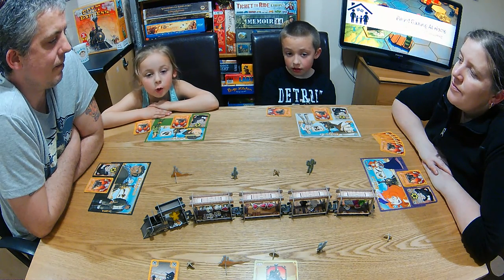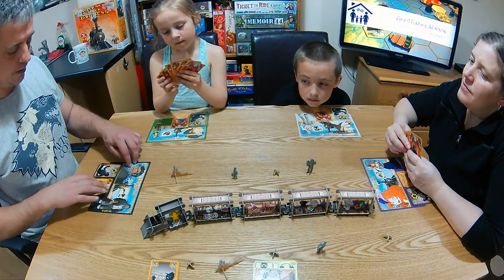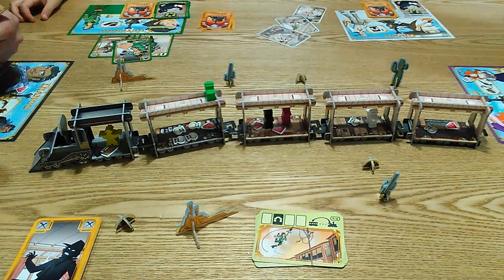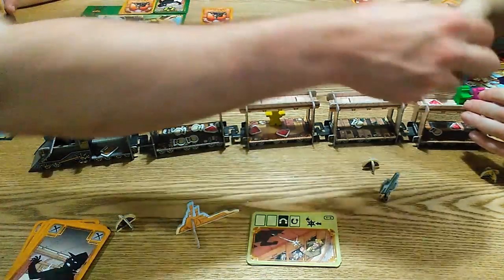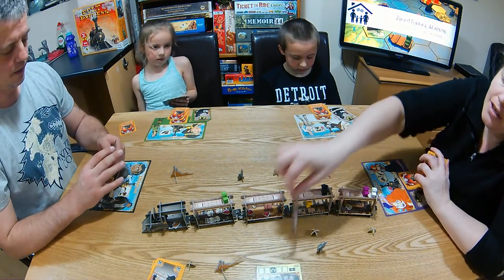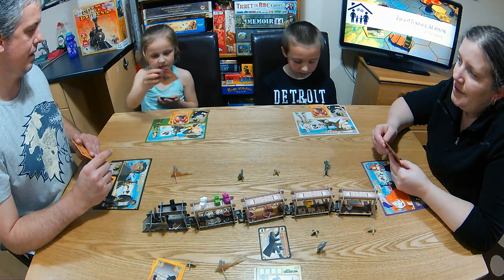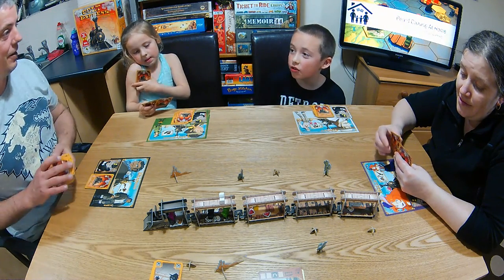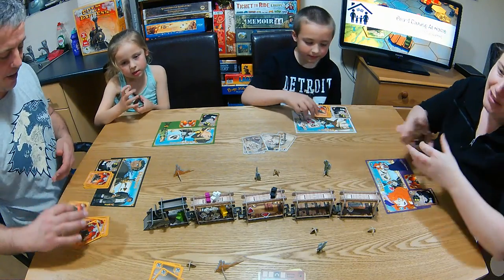Colt Express Family Playthrough (Board Game Gameplay Overview, Runthrough & Review/Final Thoughts)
In this video we play a 4 player family game of Colt Express in real time as well as a game overview and review / final thoughts.

Timeline :
00:00 Intro
06:00 Gameplay Starts
51:20 Review/Final Thoughts

For more Board Game Reviews and more from a Family, Couples & Solo perspective visit our

(There are normally brief jumps where our action-cam splits to a new file after about every 12 minutes. This time, instead we reset the camera after each round but nothing was edited at those points)